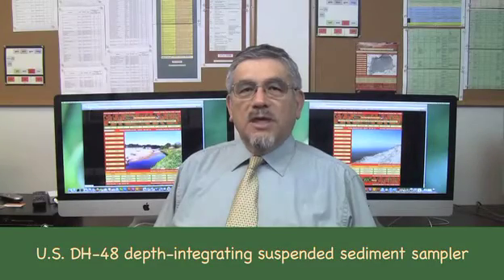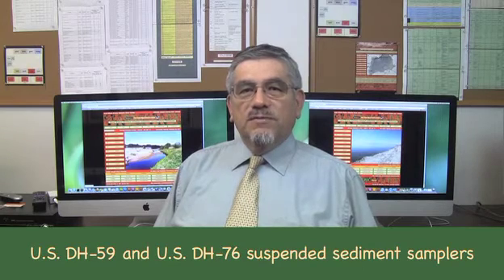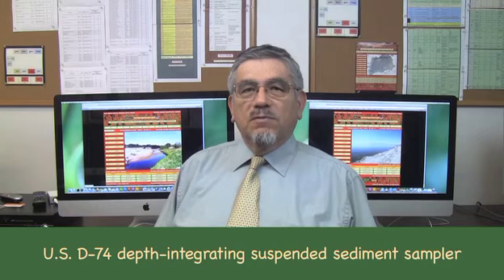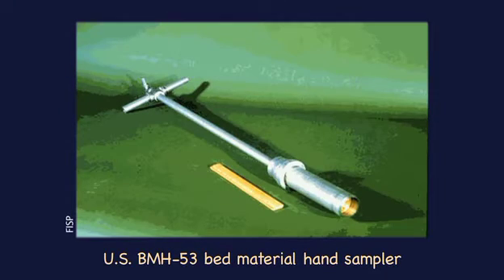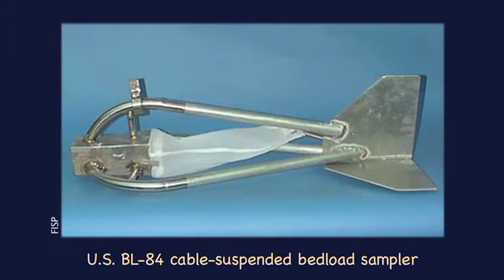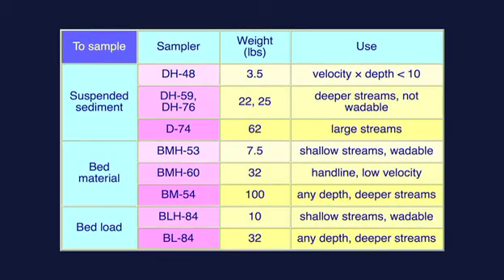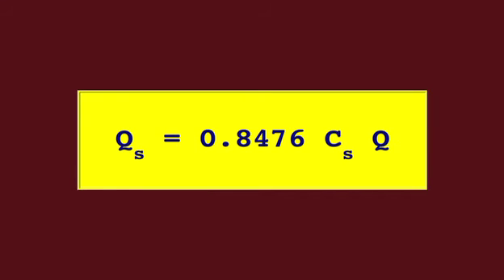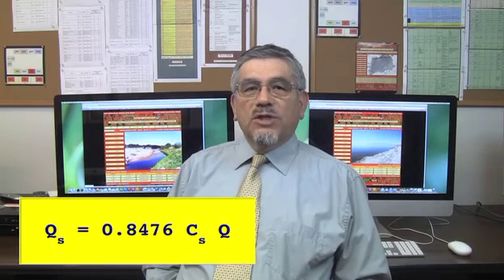open116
Sediment measurements, open-channel hydraulics,